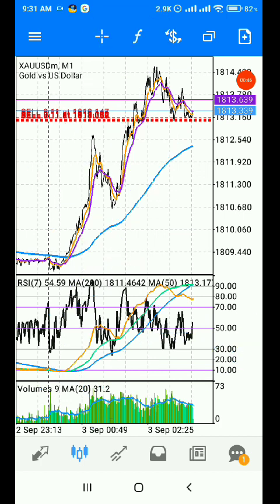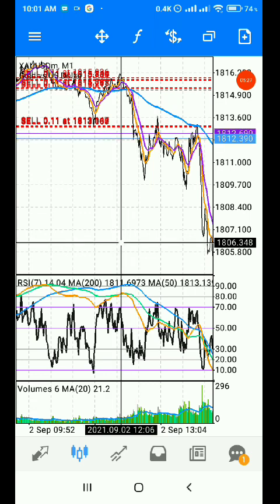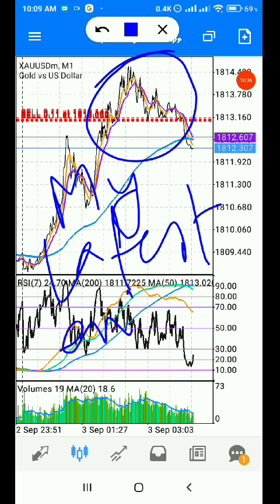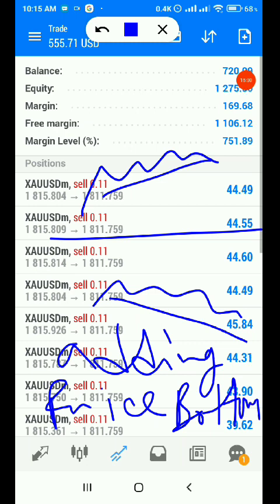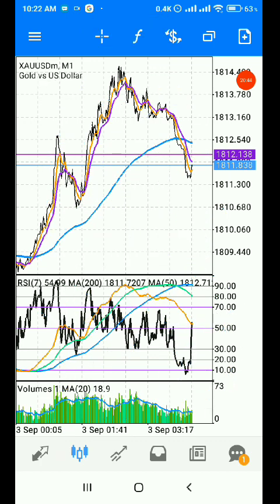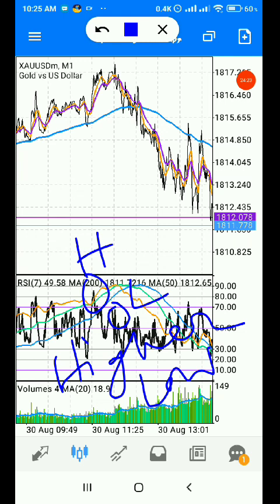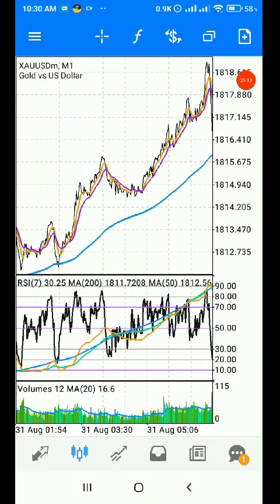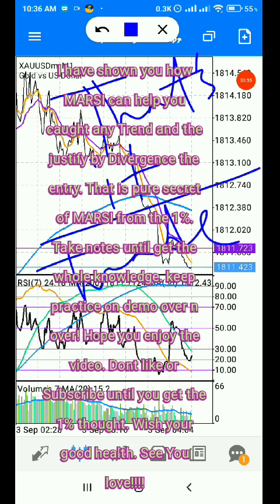Secret Sauce for winning trades using MARSI💪🎯🔥🔥💰📱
MARSI is a pure gold strategy if you can splash on it! Combining RSI with MARSI is a pure blending of tea with full of flavour!

Remember:
The 1% MARSI strategy is the ambassador strategy of The 1% Forex Club. and I can develop it lifetime for the best setup. So please never mind if I change setup time to time. No other traders show you live entry exit what I am doing consistently only for You!

Indicator Settings:

Main Chart:
1. Take EMA 9, 20, 200 orange,  violet, blue

Indicatir window1
1.take RSI 7 Period with level 10, 20, 30, 50, 70,80,90
2. Take Smoothed moving average 9, 50 & 200 on same window. colour: orange,  green and blue

Indicator window2
1. take volume (default setup)
2. take EMA 20 applied to first indicator data on same window

Rules:
1. Look for MARSI cross over signal if it signals over bought or over sold for sell or buy entry
2. Now look for RSI divergence for the same direction your MARSI supposed to.
3. Take entry after getting these two confirmation happen.
4. Nearest swing high or swing low is the stop loss
5. Take profit if orange pass through 50 level, you can hold the trade pass through OB/OS line for big profit.
6. Manage your risk/reward using proper lot sizing
7. Zoom level zero (eagle eyed mode) is perfect. Also can use zoom level 1
8. Keep Line Chart (skip candle stick chart)
9.Keep mobile device Verticle↕️

What is a MARSI Crossover?
MARSI means combination of Moving Average and RSI (Relative Strength Index).

1. Look for MARSI cross over near 10-20-30(Over sold area/Buy entry)or 90-80-70(Over bought area/Sell entry) levels on M1 or M5 chart.

Orange cross both green and blue lines on RSI is the best and powerful MARSI cross over.

Orange cross blue or green, or Green cross Blue or only Orange cross levels is also called MARSI crossover but less powerful.

Thanks from The 1% Forex Club